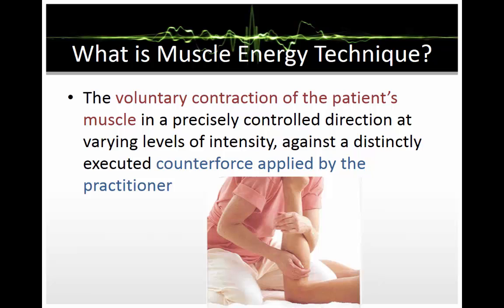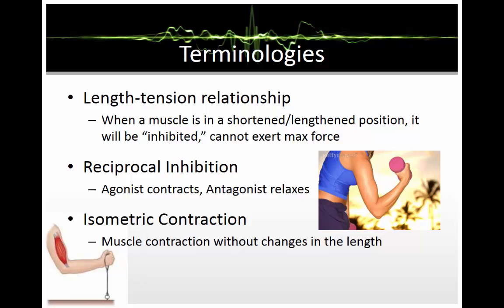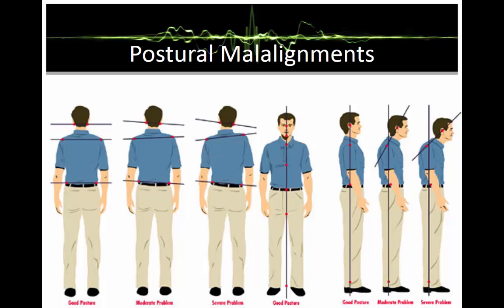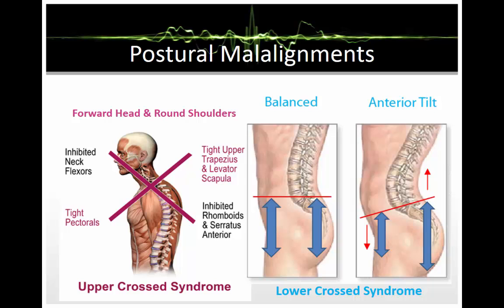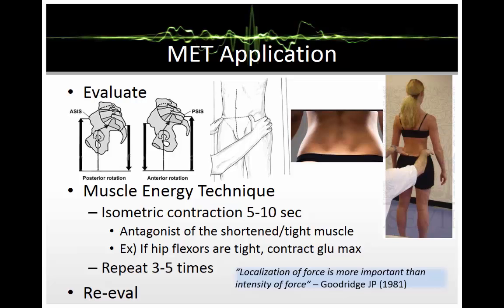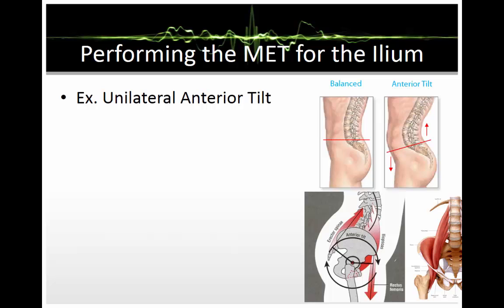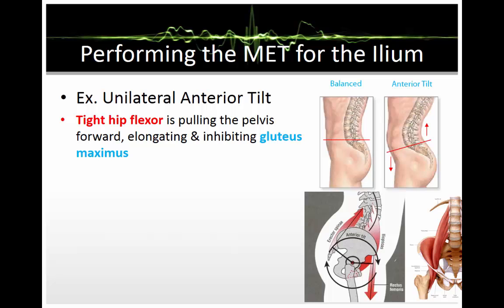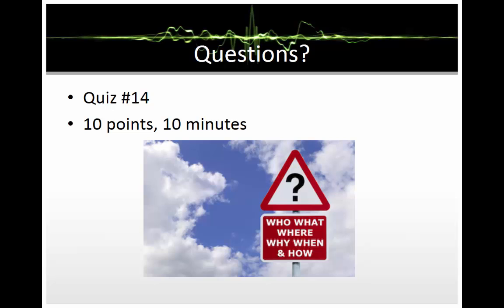Module 5 - 16 Muscle Energy Technique